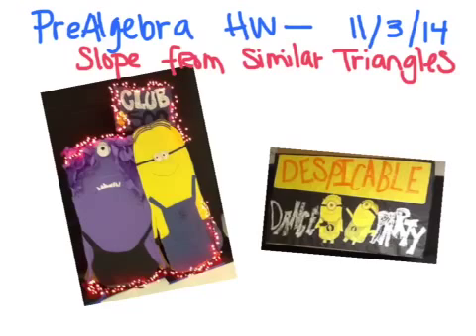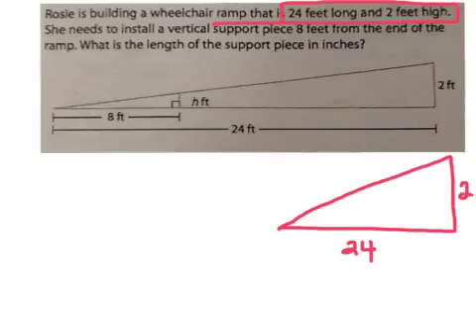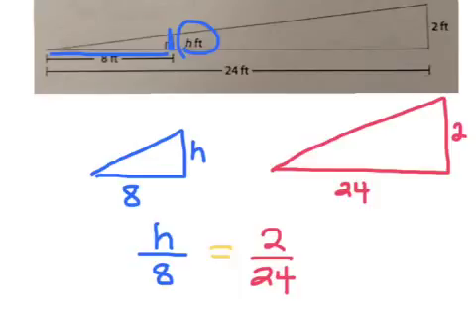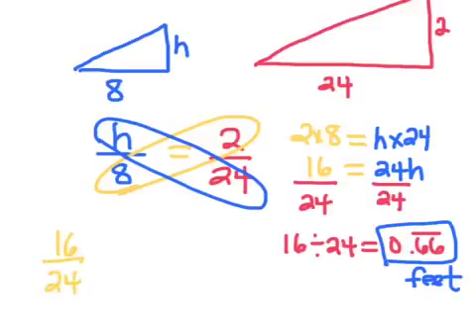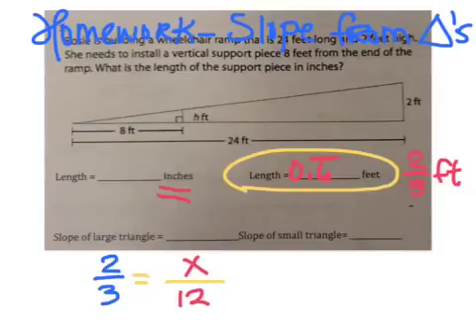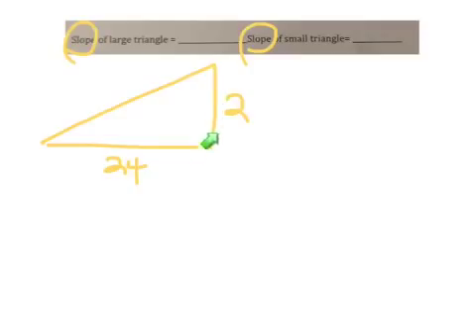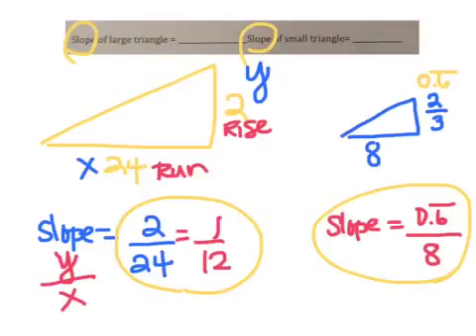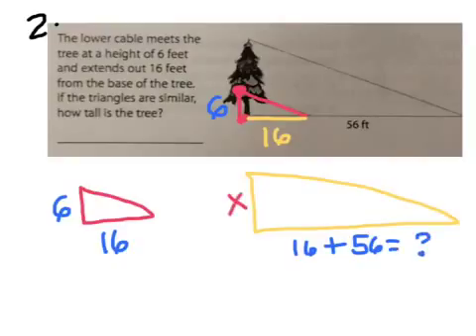Prealgebra -Slope from Similar Figures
Problem #1 HW, Monday 11/3/14